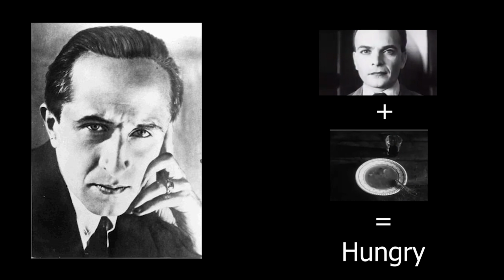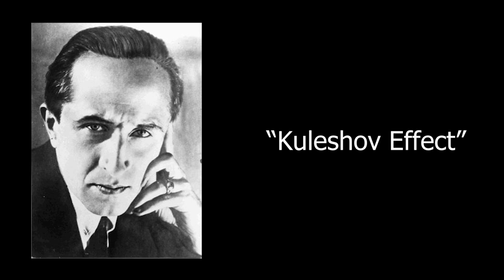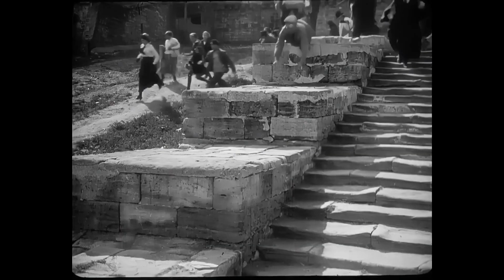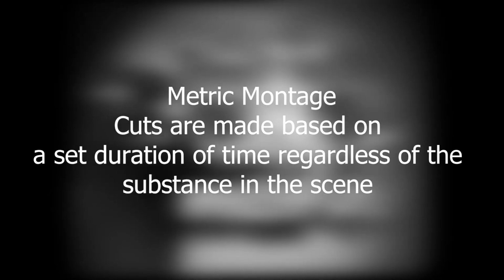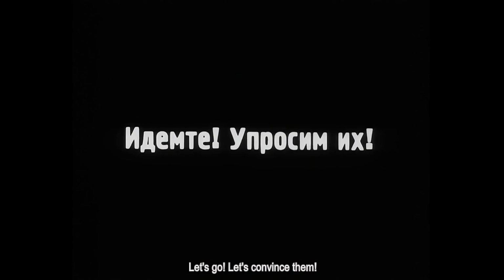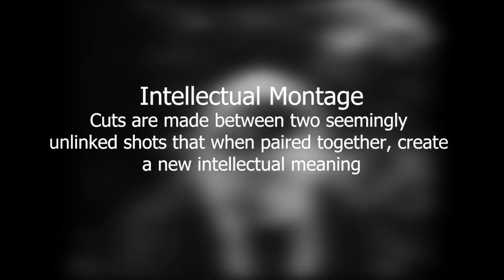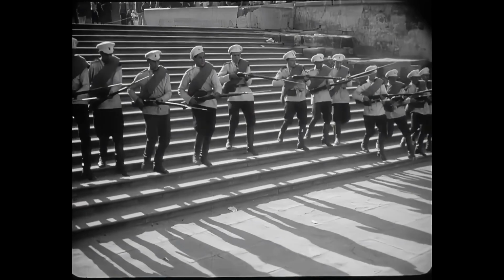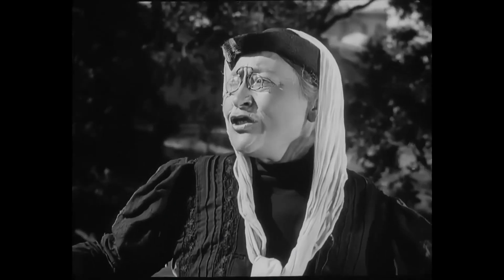IB Film HL: Montage in Battleship Potemkin and Raging Bull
Awesome 10 minute film study